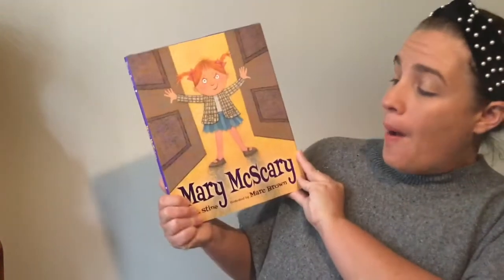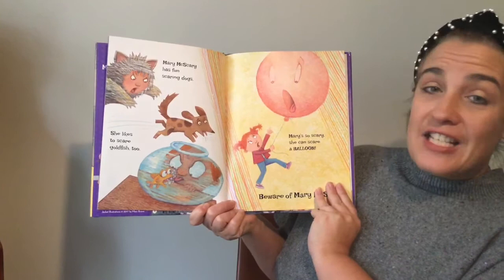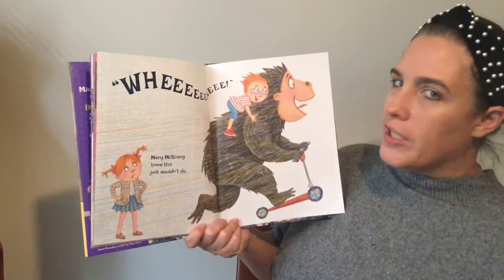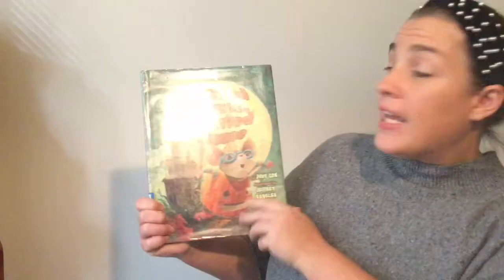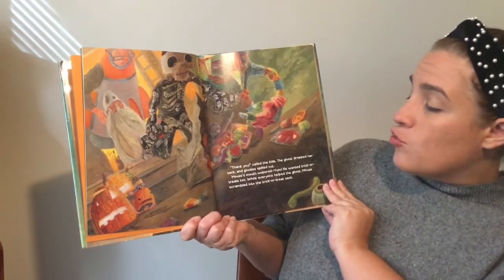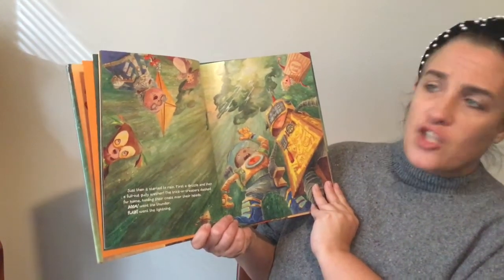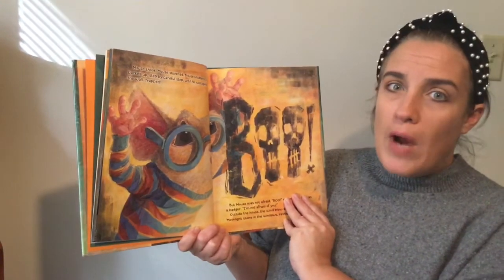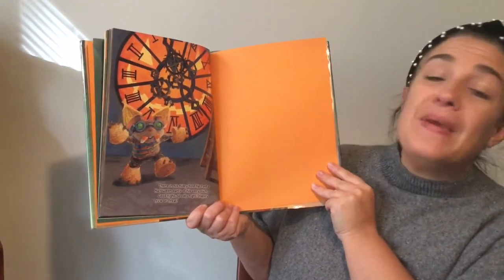Mrs Eliason Reads Mary McScary and Haunted House, Haunted Mouse